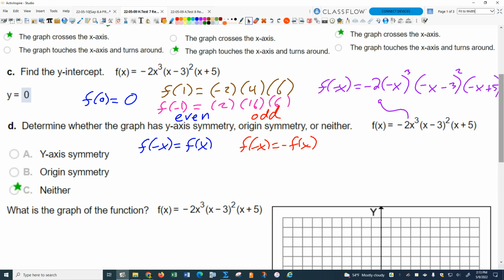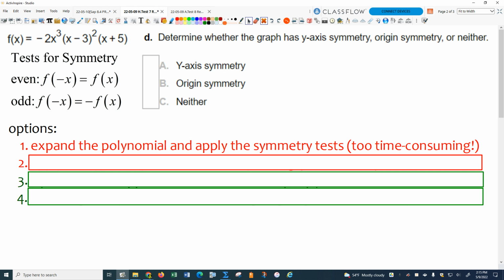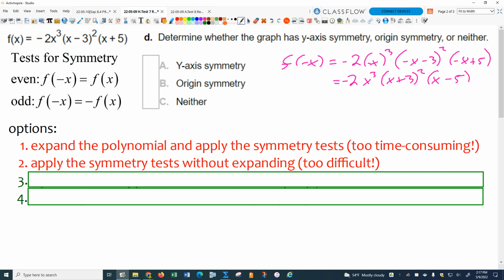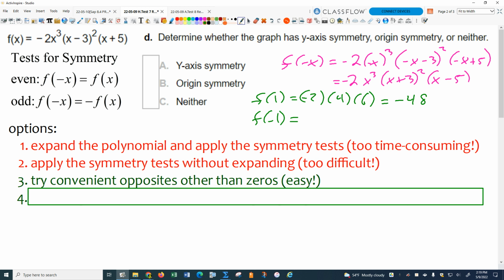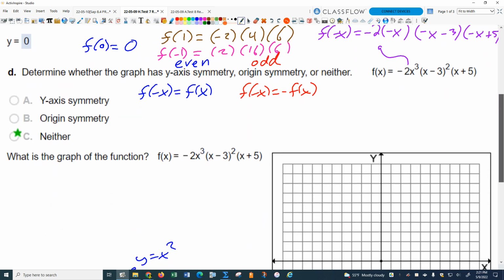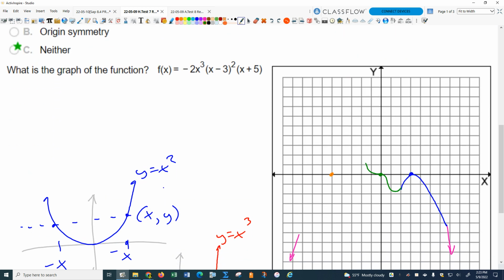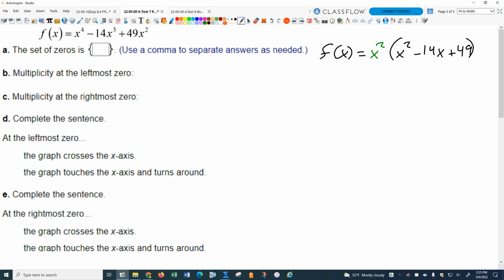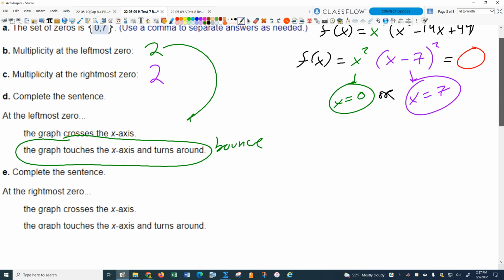22-05-09 H.Test 7 Review p7